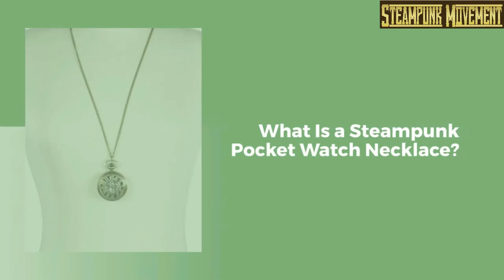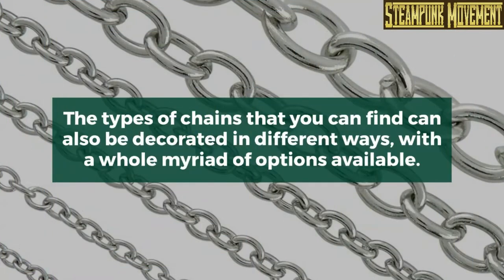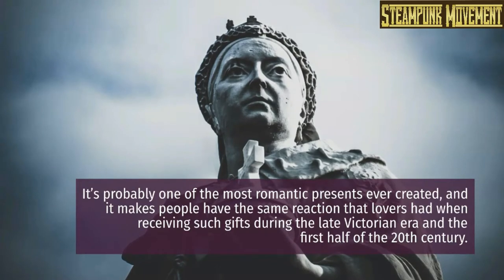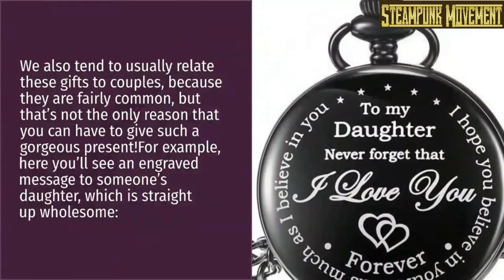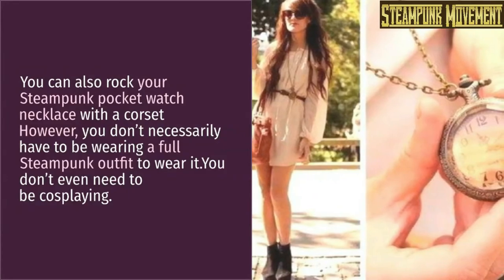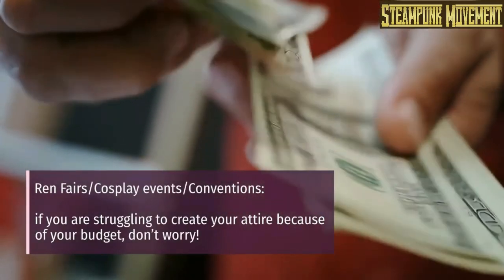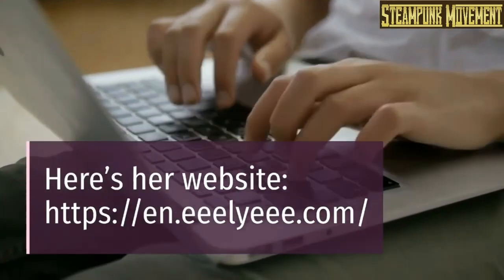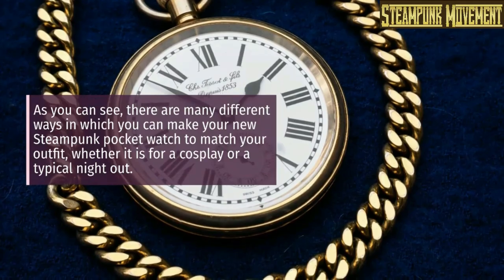What is a Steampunk Pocket Watch Necklace ?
We explore here what is a `Steampunk Pocket Watch Necklace`? they are believed by many to be one of the most defining Steampunk fashion accessories for women, what are they?

We have selected the best Steampunk pocket watches from the four corners of the world for you and want to educate you on why they are special.